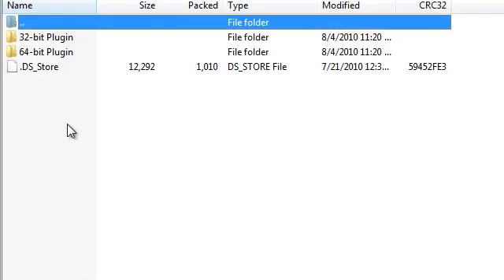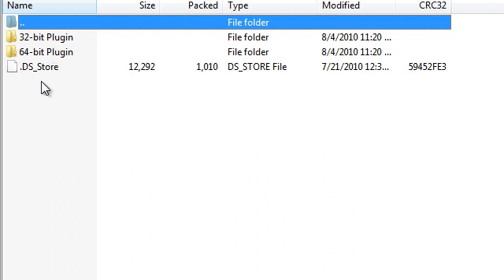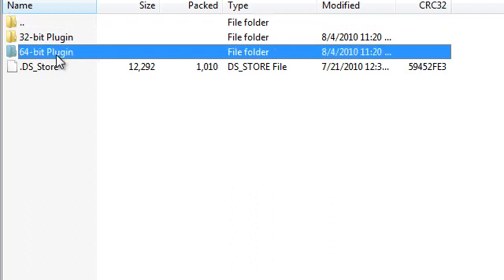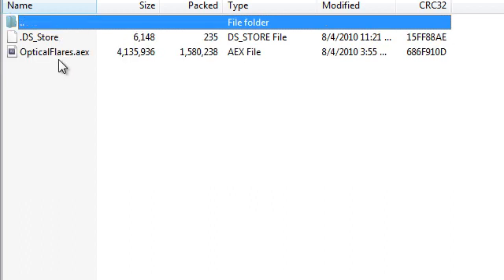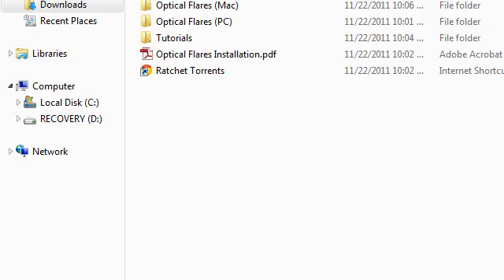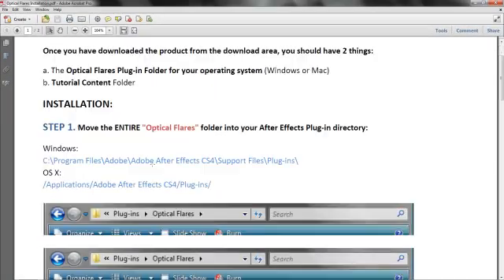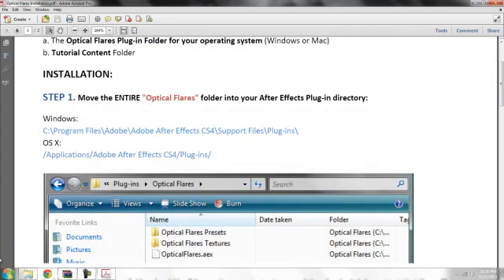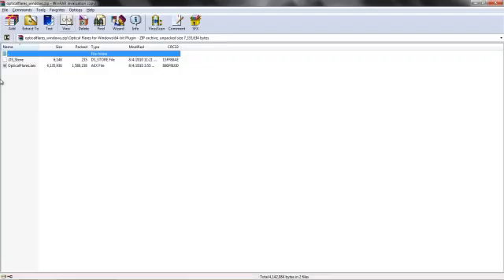How to get Optical flares for AE cs5.5 FREE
i know the video sux and i know alot of you are having problems like i was finding a easy way to get optical flares for free for cs5 or cs5.5 if u dnt like it point me to another working tut for cs5.5 ;)